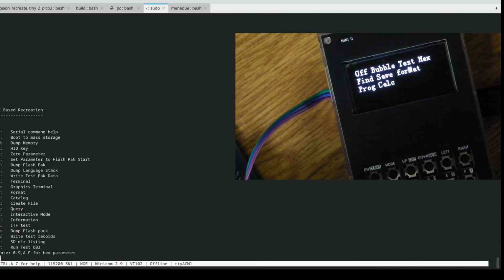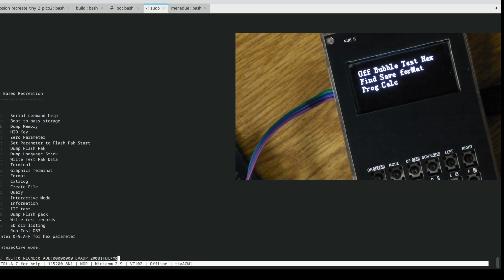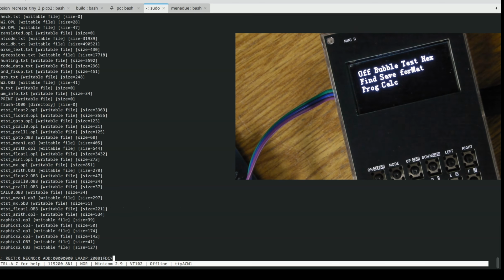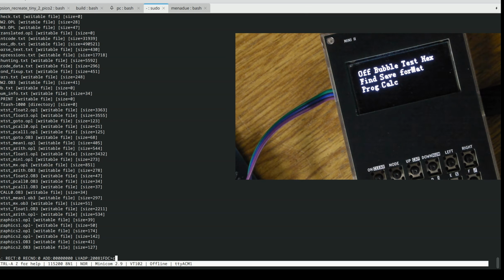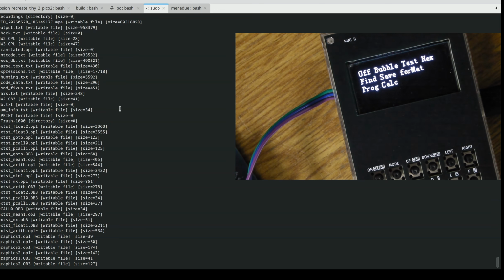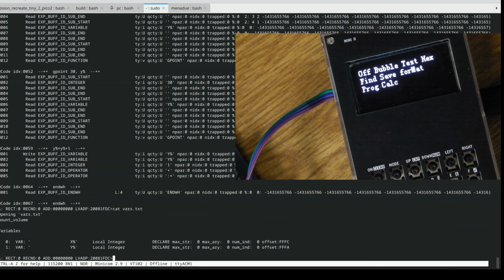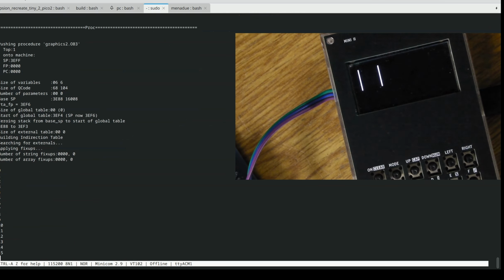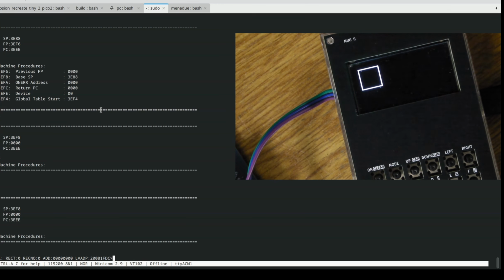Mini Organiser II OPL Recreation, with Two Graphics Commands Added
This is the C recreation of the Psion Organiser II, with the new OPL rewrite ported over. It's runnin gon a Pimoroni Pico Plus 2 with 8Mb of external SPI RAM and a 64Gb SD card. The OPL compiler uses these for tables and log files. I've added two graphics commands to the otherwise standard (but not quite complete runtime) OPL compiler and runtime. This allows OPL to clear the screen and also put a pixel on the screen.